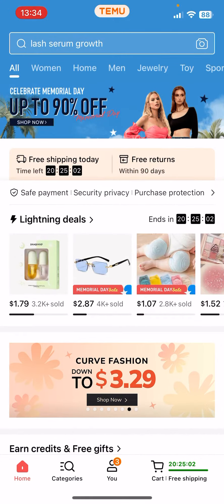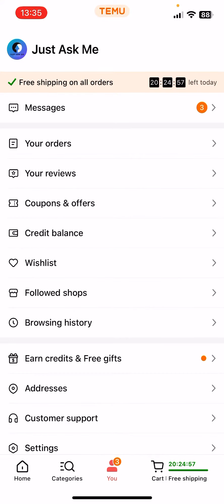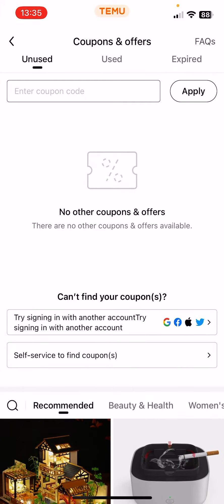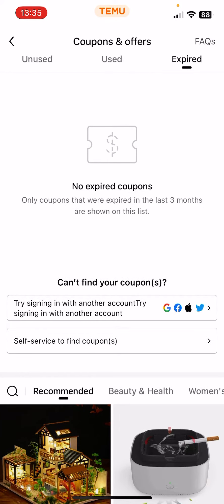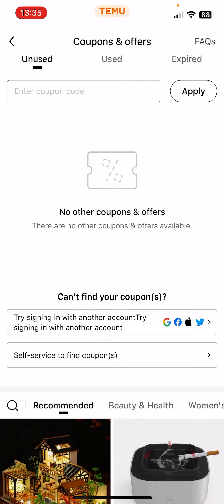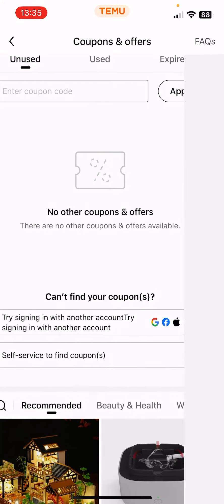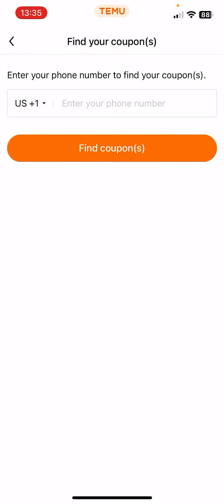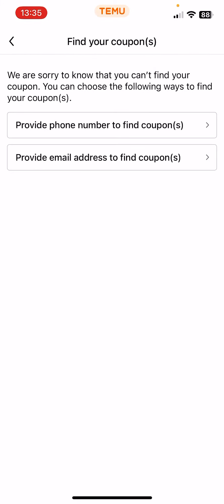How to find coupons and offers in Temu?